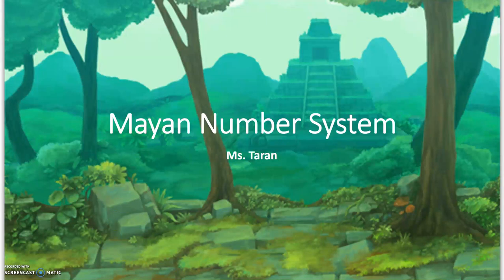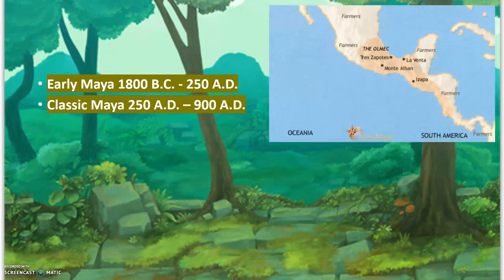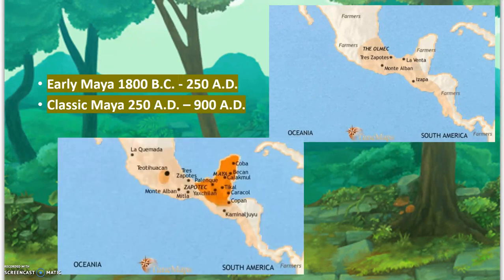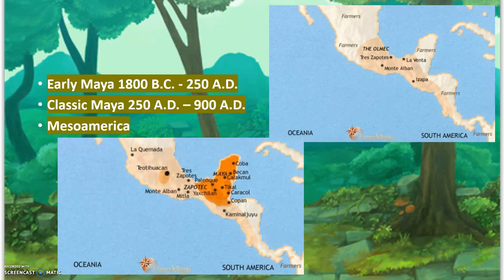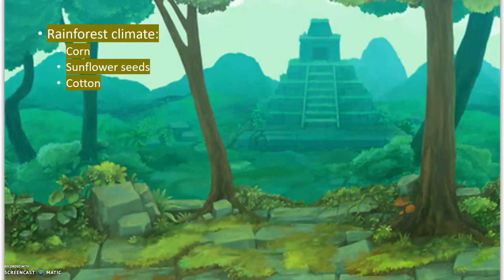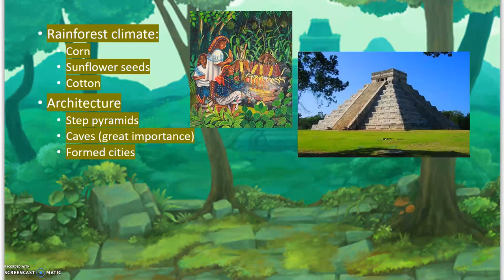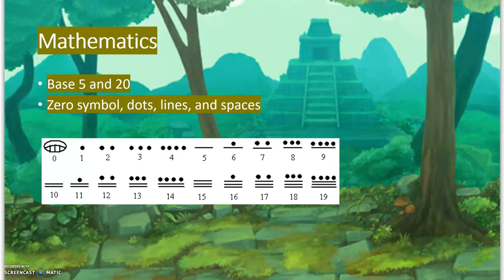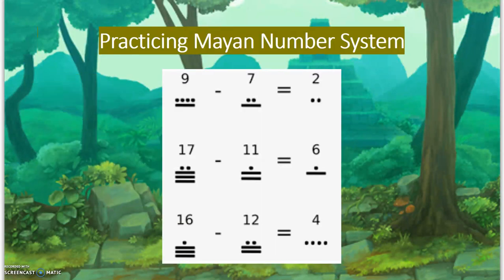Mayan Number System: at home lesson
math 307, Dr. Gilbertson